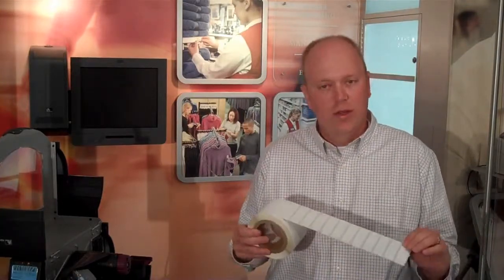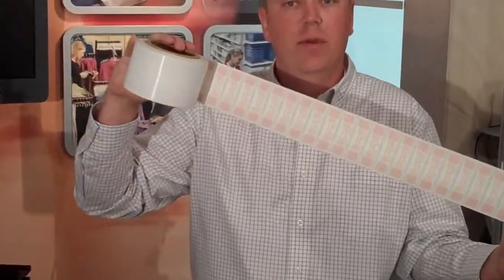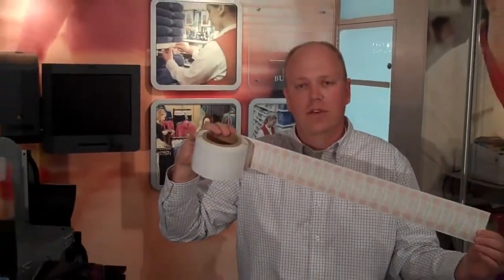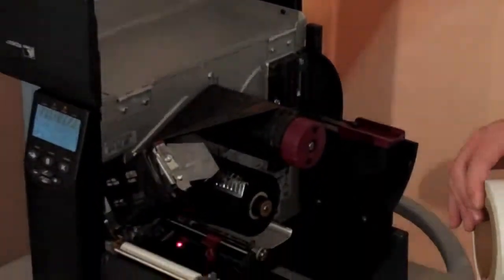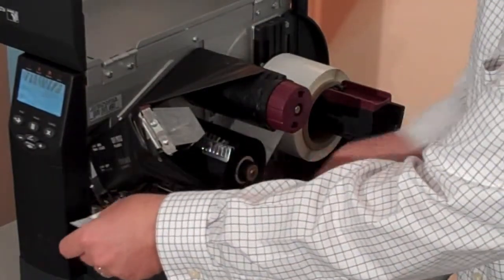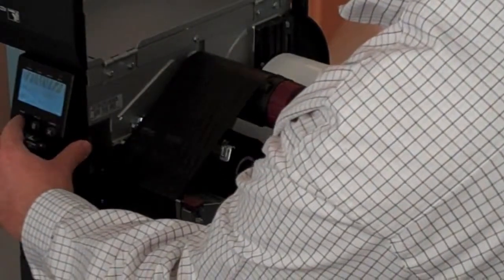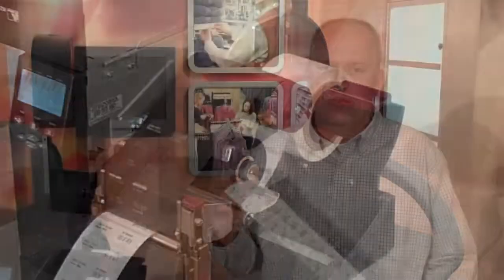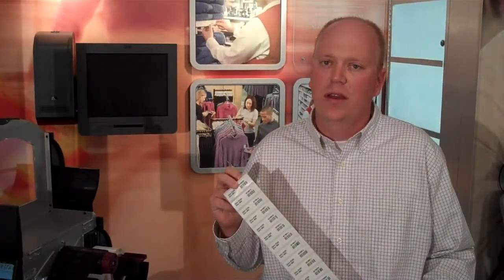Barcode On Pitch Printing and Encoding with the Zebra RZ400 and Alien Inlays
Zebra Barcode Products Desktop Printers,Industrial Printers,Card Printers,Mobile Printers,Passive RFID Printers
,iosk Printers,Print Engines
Labels & Tag Printers ,Tickets & Receipt Printers,Wristband Printers,Card Printers
Barcode Printing,Card Printing,Kiosk Printing,Mobile Printing,RFID Printing/Encoding